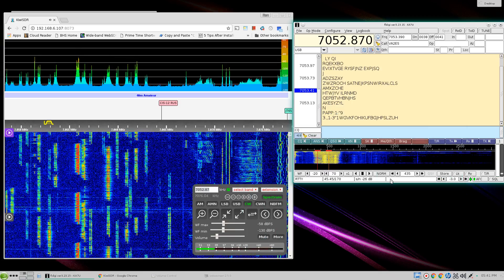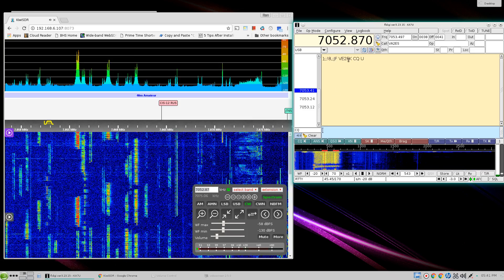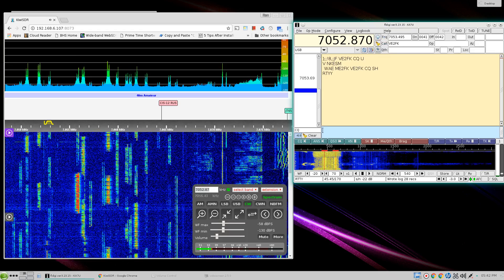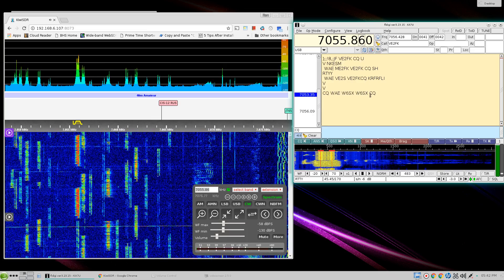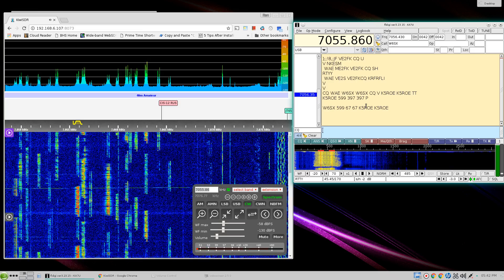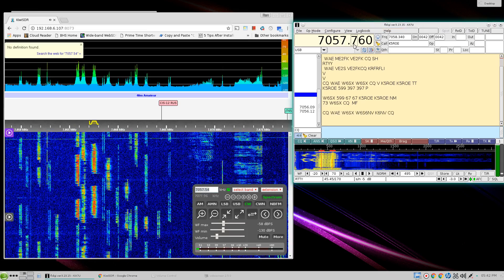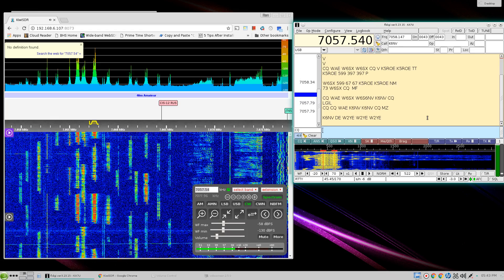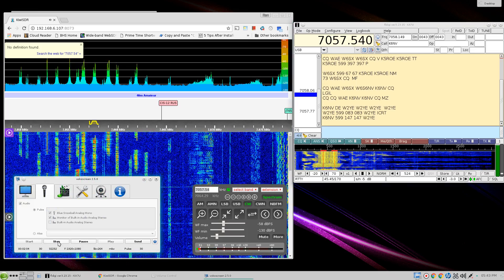KiwiSDR working RTTY contest on 40 Meters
Using FLDIGI and KiwiSDR to monitor the RTTY contest, using openSUSE 13.2 with Pulse Audio. This receiver can usually be found @